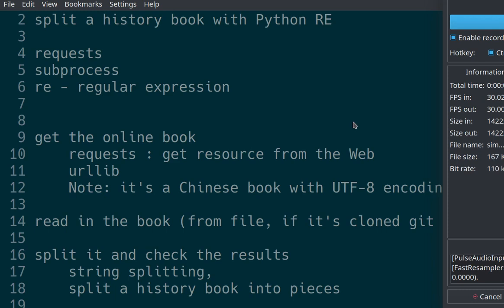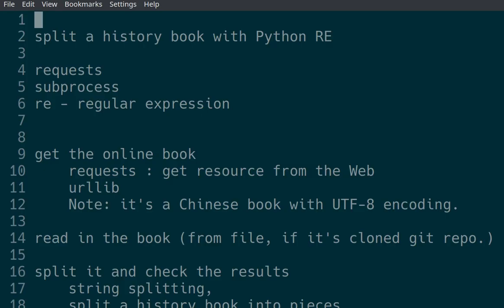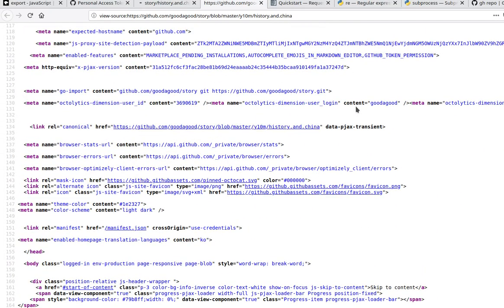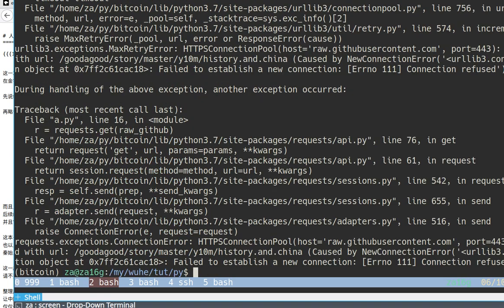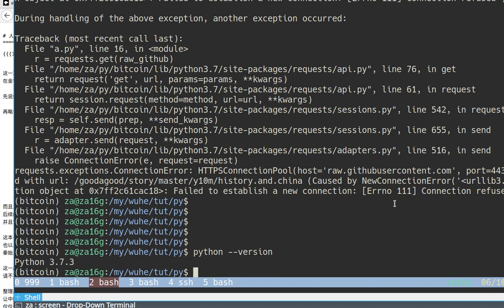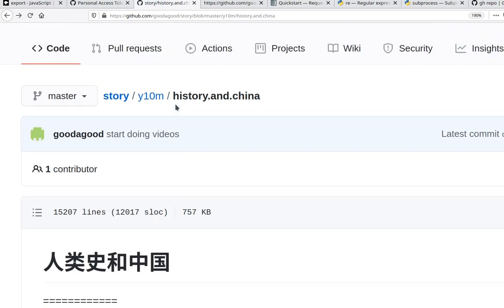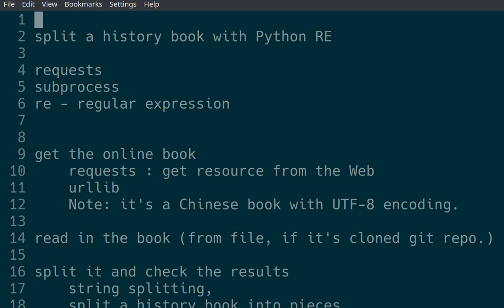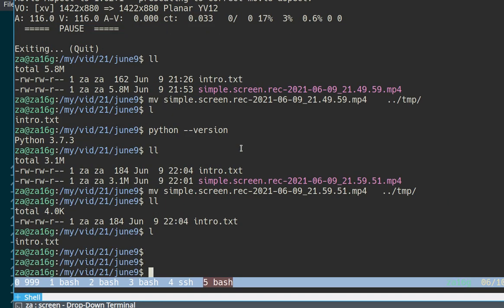use python to process a history book, part 1